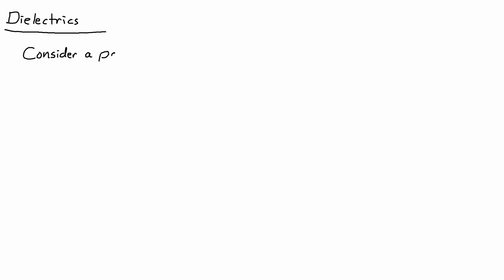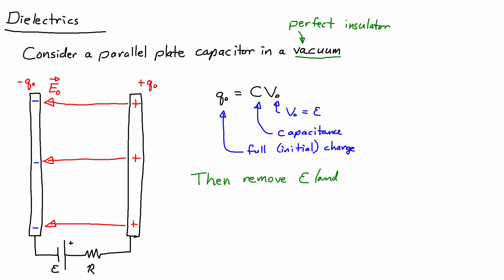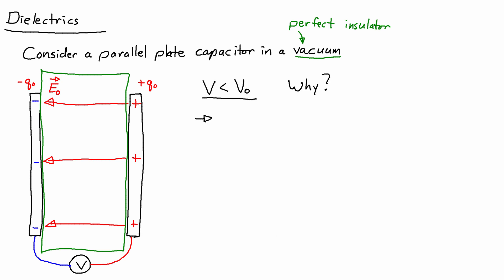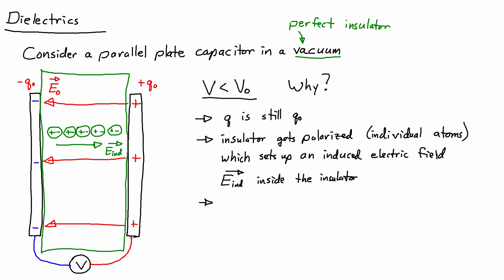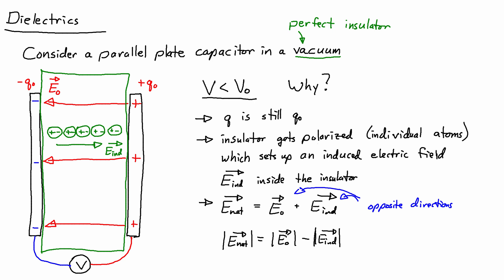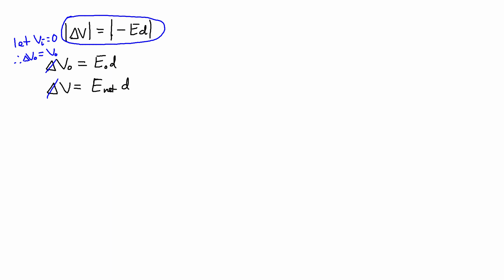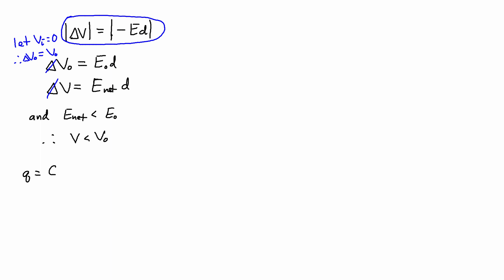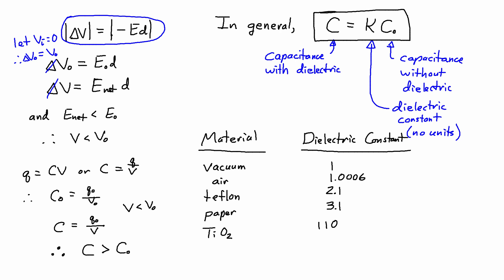E&M Course 6-8: Dielectrics